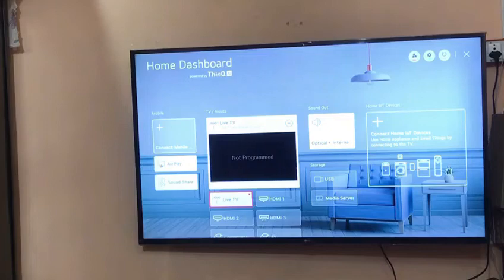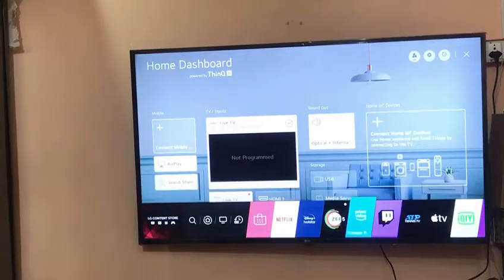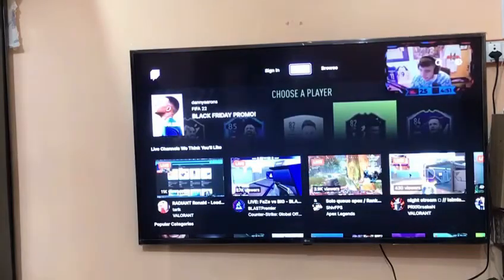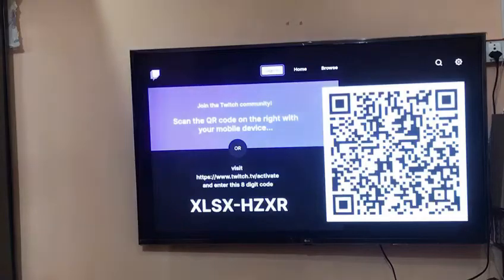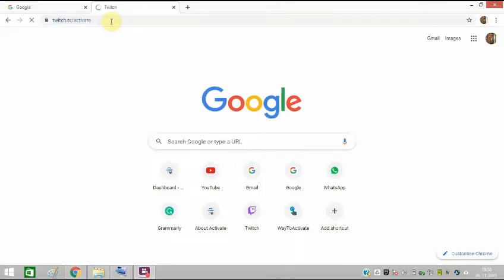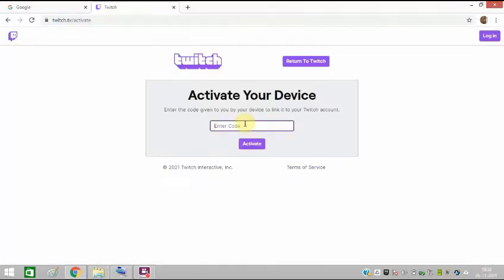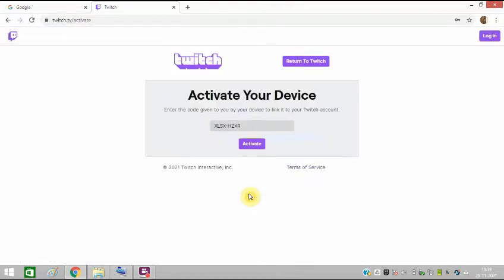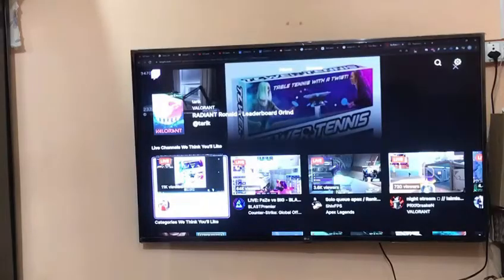Smart TV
Do you want to activate Twitch on smart TV? If yes, I’ve shown all the steps to make it a reality. You can easily activate Twitch on your TV through its app. First of all, you need to download Twitch on your TV. Open the app and click on Sign In. You’ll get an activation code which you need to enter after opening URL from your Smartphone or Laptop. Enter the code and complete the activation.